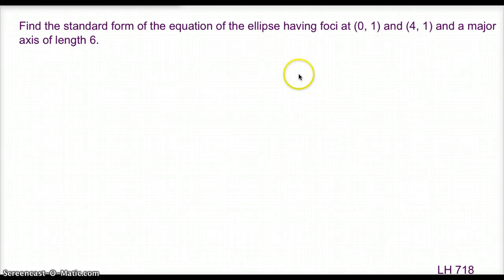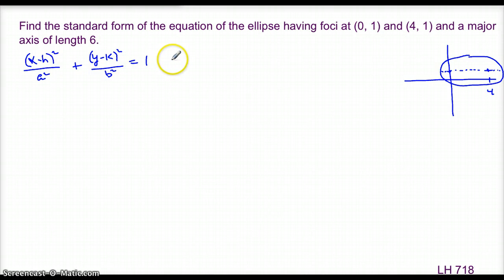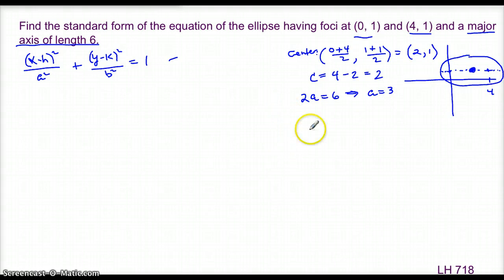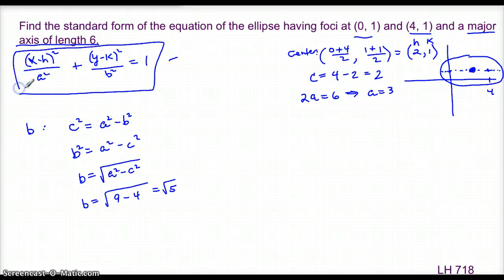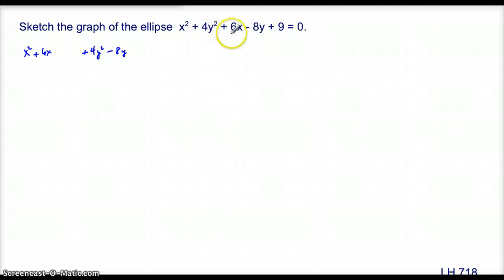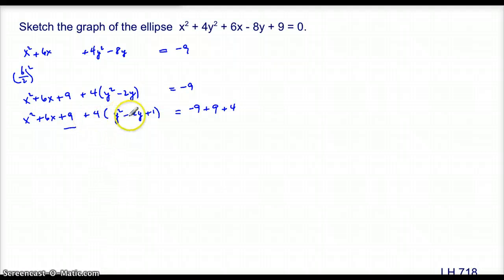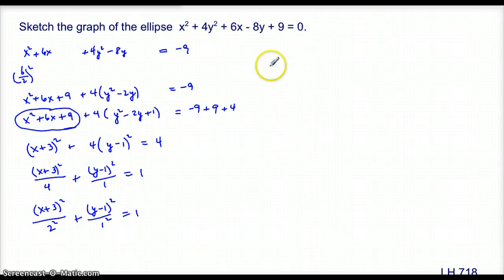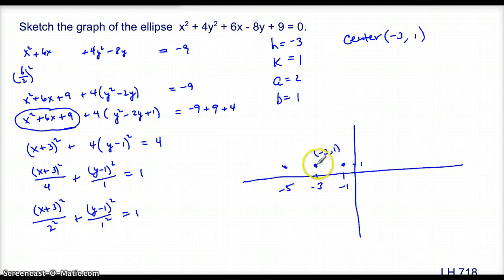Precalc 10.3.2 - Ellipses